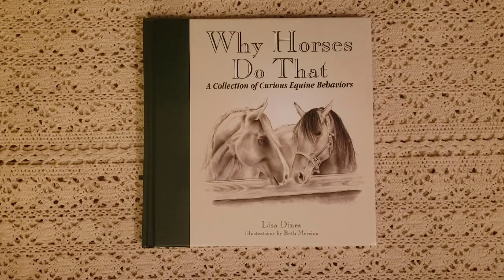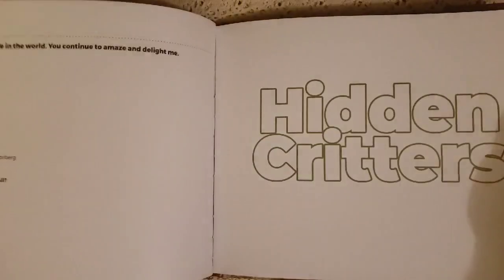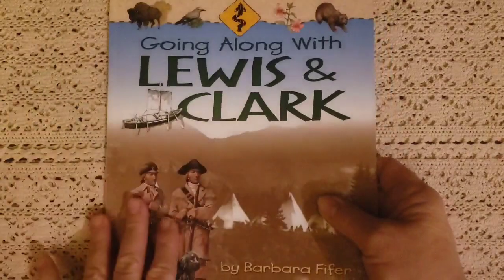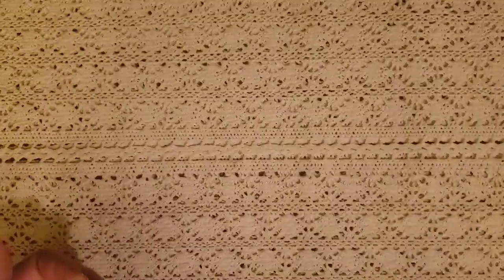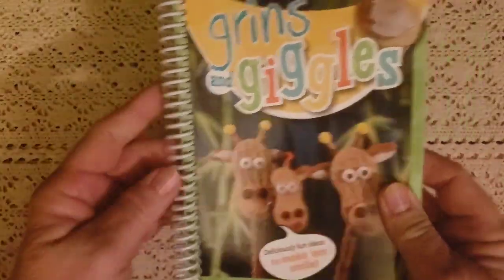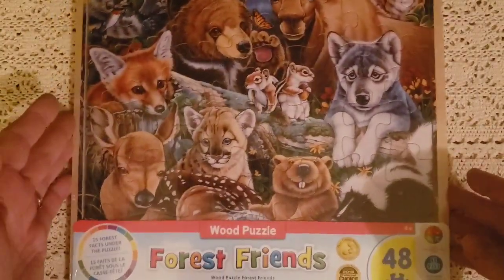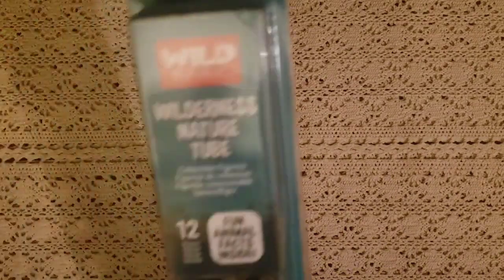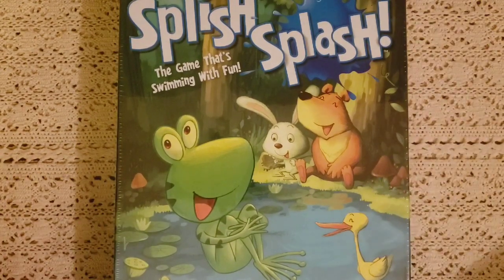LARGE HOMESCHOOL BOOKS AND GAME HAUL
Absolutely beautiful 5 day Vacation in the Rocky mountains of Colorado.. we went up in the mountains for my birthday and spent 5 fabulous days and visited many different locations.. We were in Steamboat Springs Breckenridge fresco Grand Lake Rand Silver thorn and Dillon.. The weather was perfect my birthday was amazing and we got some fabulous books and games for our homeschool.. so thank you for stopping by I hope you seen some things you'd liked ..if you have any questions leave them in the comments below and have a beautiful amazing blessed day!!